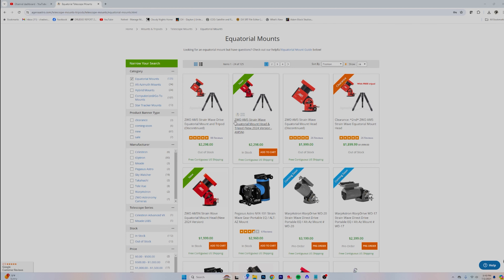MY THOUGHTS ON ZWO AM5N AS AN AM5 OWNER | BUY HERE IS WHY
INSTAGRM
DORKYAND40

AMAZON LINKS

CELESTRON REDUCER

RISER DOVETAIL

M48 SPACERS

M42 SPACERS